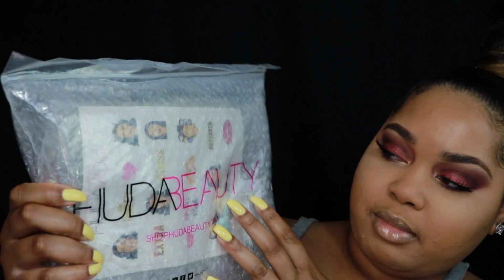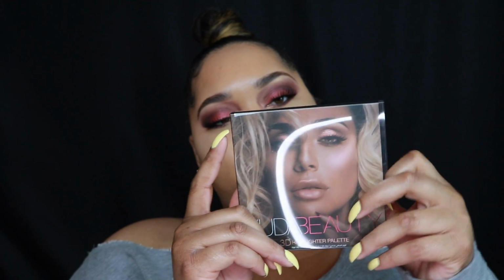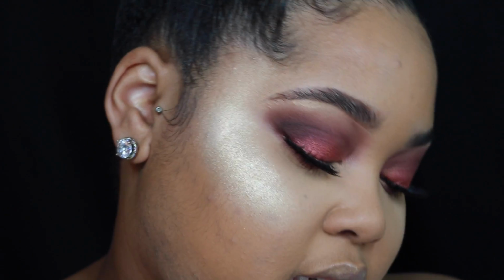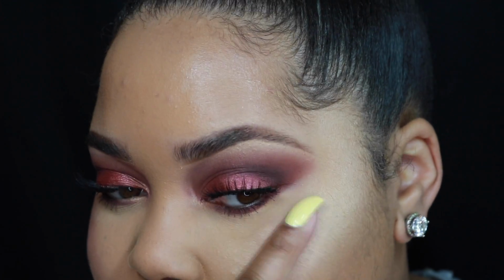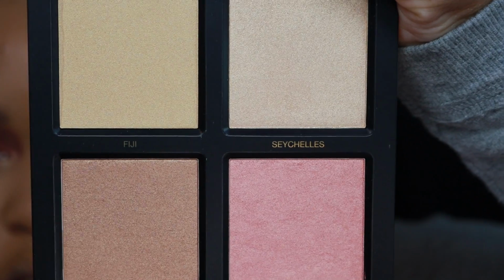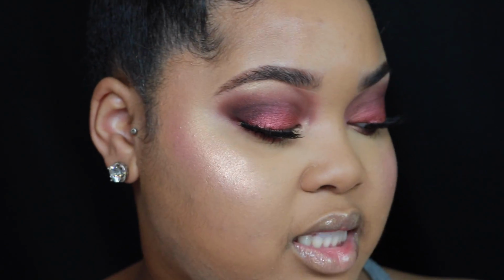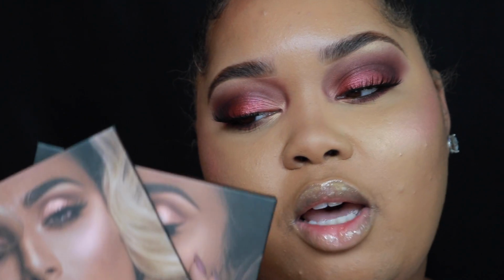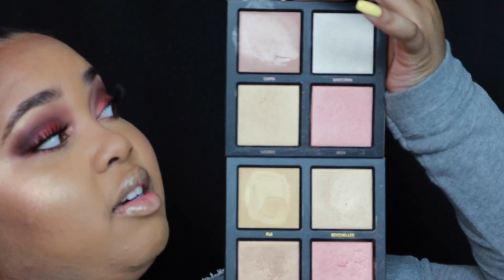Huda Beauty 3D Highlighter Palettes Review + Try On + Comparisons | KelseeBrianaJai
Hi Kel Belles! So I got my hands on the Huda Beauty Highlighter Palettes, and I'm so hyped! These released on April 17th on her website, ShopHudaBeauty.com, so of course I had to pick them up! I got both Gold Sands and Pink Sands, so in this video I will be doing a review, try on session, comparisons, and swatches! Smooches, KBJ

Makeup Details//

Foundation/ UD All Nighter 7.75
Concealer/ NARS Soft Matte Concealer Ginger
Setting Powder/ Laura Mercier Translucent

Brows/ ABH Brow Wiz Chocolate
Eyes/ Huda Beauty Rose Gold Palette
Highlight/ Moon Dust
Transition/ Sandalwood
Crease/ Maneater
Outer Crease/ Bossy
Lid/ Fling

Bronzer/ NARS Casino
Lips/ MAC Goldfinch Lipglass